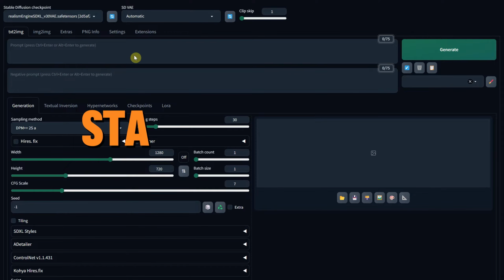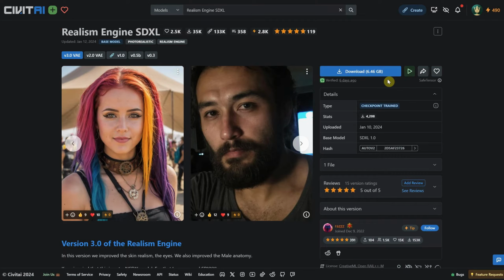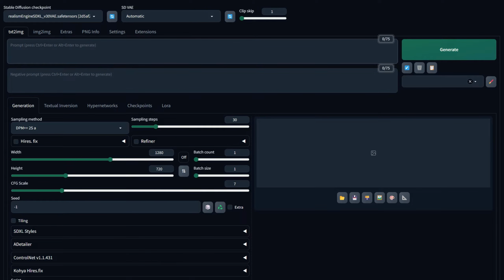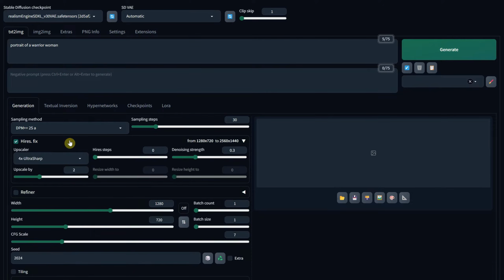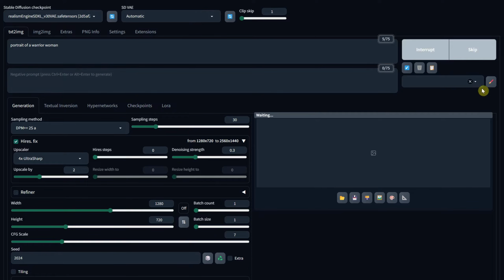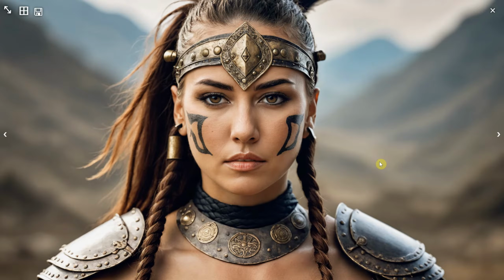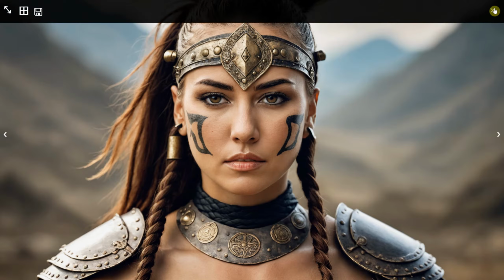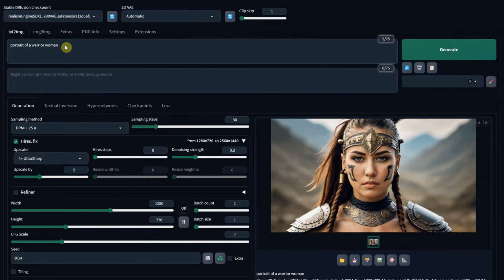200 Art Styles for Stable Diffusion SDXL: AI's Ultimate Creative Showcase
🎨 Welcome to an unprecedented journey through the world of art with AI! In this video, we're diving into over 200 art styles using Stable Diffusion SDXL, a cutting-edge AI technology. From classic Impressionism to modern Digital Art, from the grandeur of Baroque to the intriguing world of Biopunk, we're showcasing a vast array of artistic expressions.

🖥️ Technology Used:

- Stable Diffusion Automatic 1111 on Windows
- Realism Engine SDXL Checkpoints from Civit AI
- Sampling Method: DPM++ 2S a (30 steps)
Image Resolution: 1280x720 pixels
Fixed Seed: 2024
Upscaling: 4x Ultra Sharp (Denoise strength: 0.3, Upscaled by 2)

 Video Highlights:

- Each artwork is created using the prompt "portrait of a warrior woman" without negative prompts.
- Watch as we transform this single concept into more than 200 unique styles.
- Discover how each art style impacts the final image, offering a photo-realistic or stylized appearance.
- Experience a rapid showcase of styles, with a blend of well-known and lesser-known art forms.

You can also combine the art styles - for the youtube thumbnail I used a prompt like: "portrait of a warrior woman, Grimdark Art, painting, synesthesia, modern, scifi, futuristic, diesel punk, bold colors, contrast" to get a unique art style.